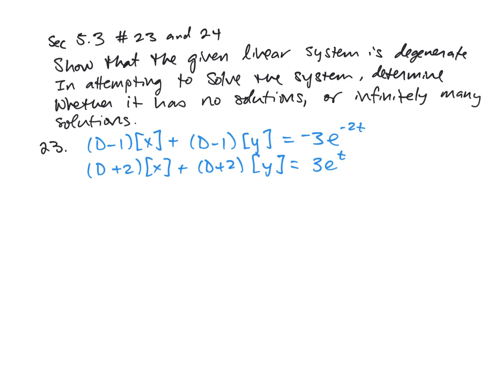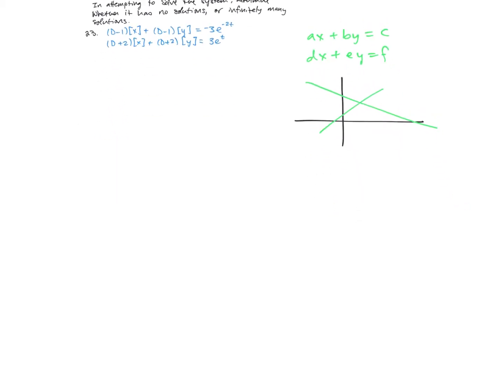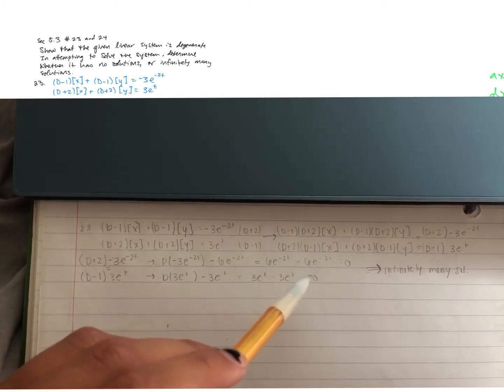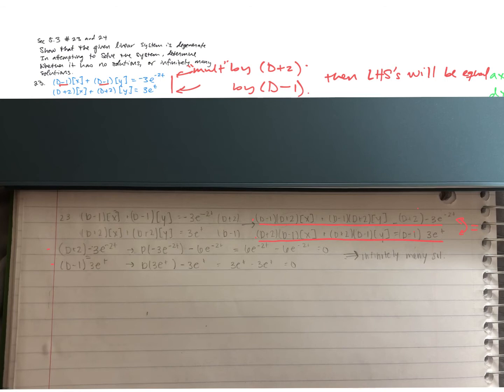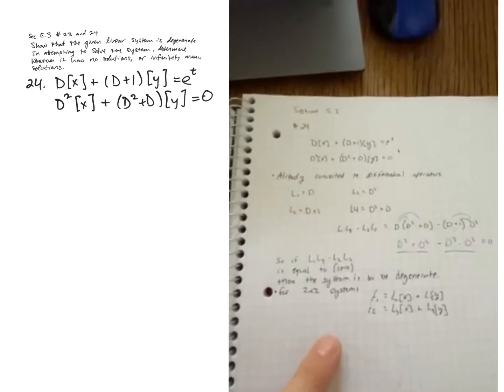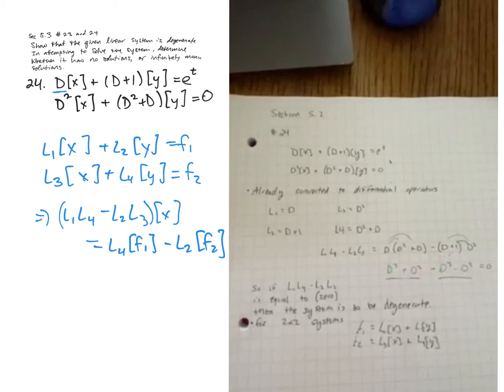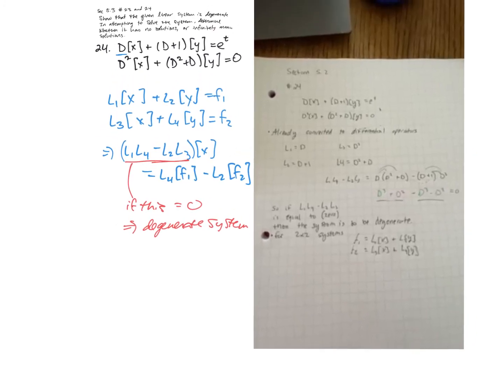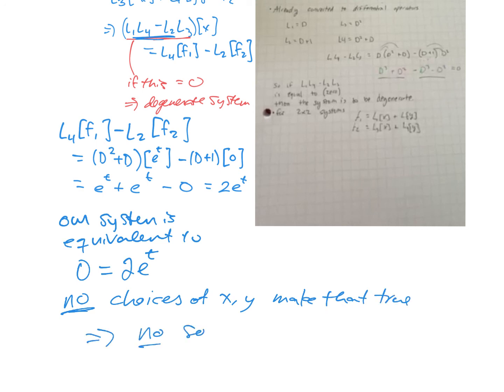Sec 5.3 #23 and 24